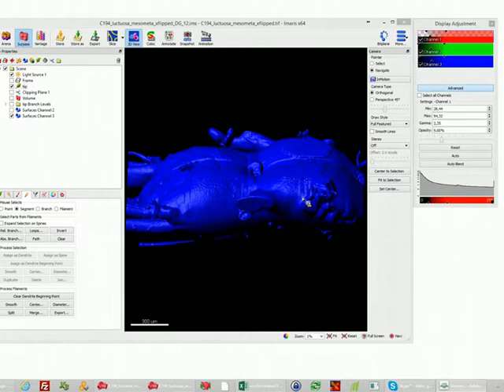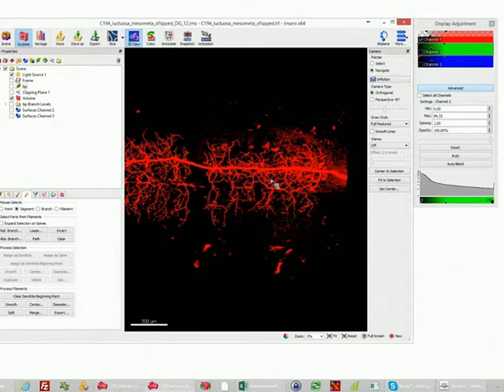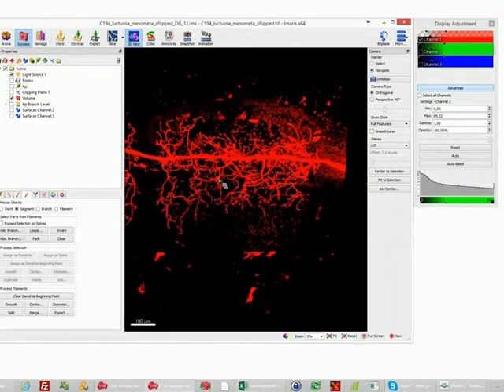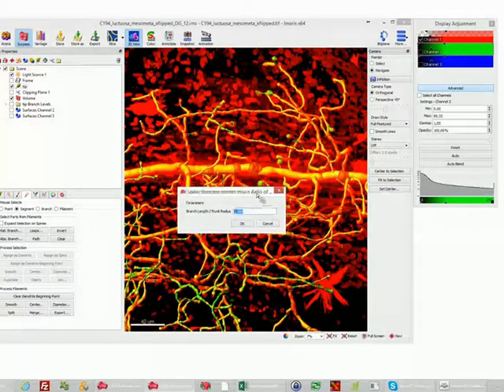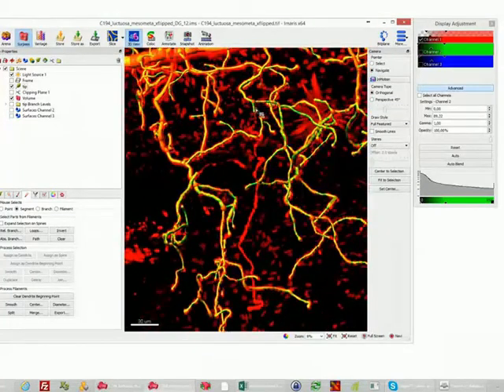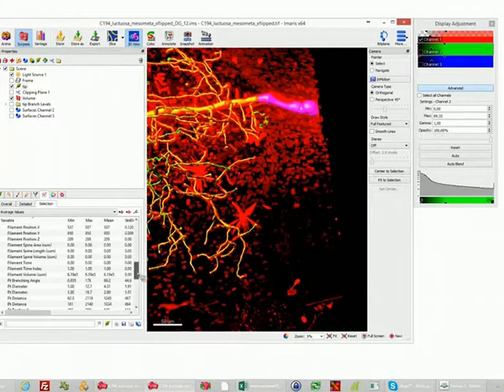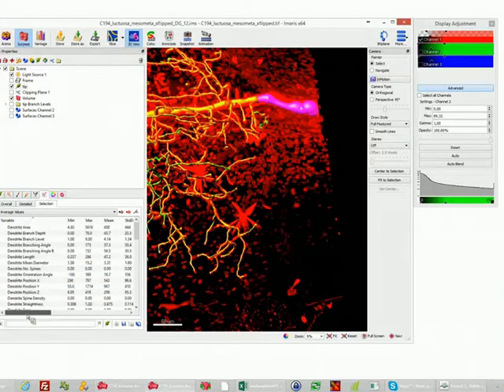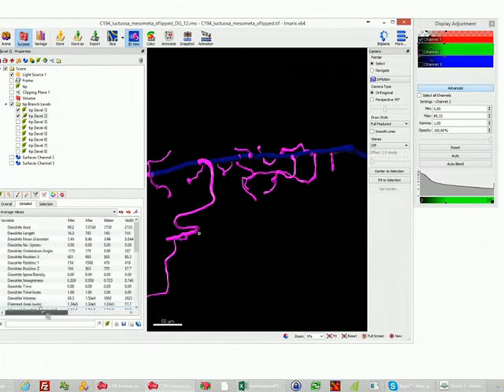Neurons in Thick Invertebrate Samples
In this webinar researchers present a novel clearing methos ideal for invertebrate studies.